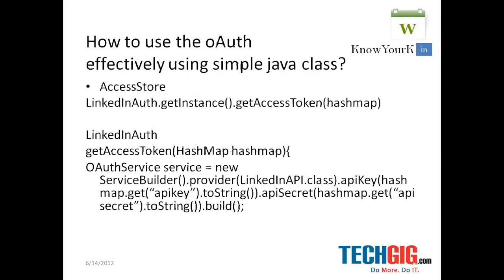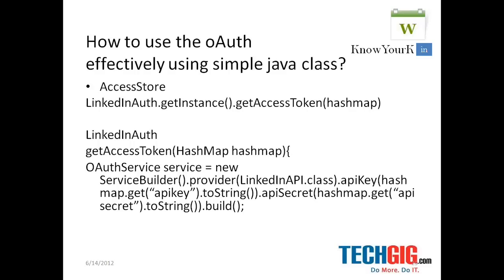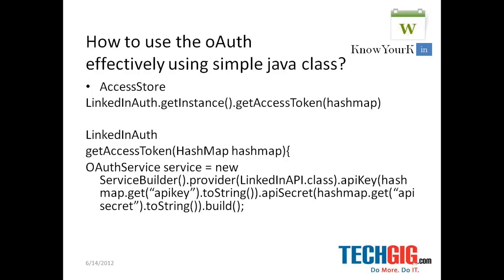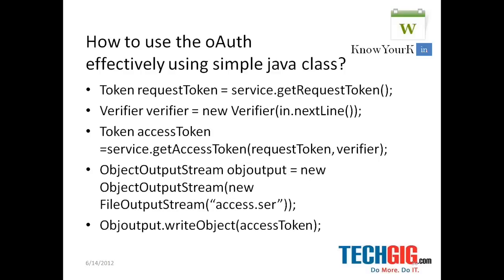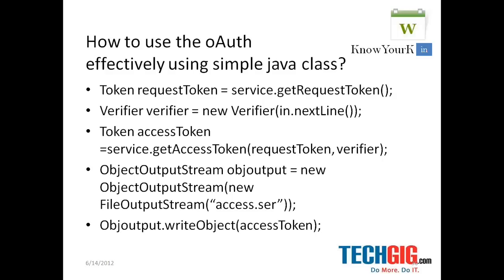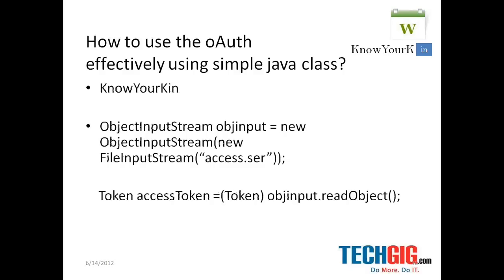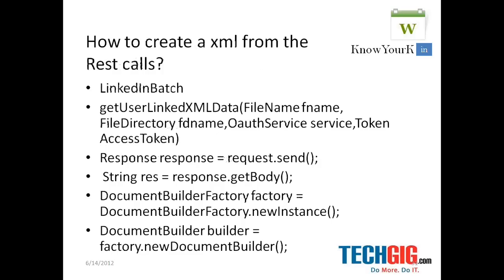How to use the oAuth effectively using simple java class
It lets you add the parameter out of it. So how to use the oAuth effectively using a simple Java class basically we have different entities where you have some kind of disconnect if you use a restful web services. If you are using a specific URL for a specific entity for example a connection entity you have to login every time to access the resources for the linkedin so for that case we come up with different ideas where you store your linkedin authorization in your (( )) machine or the drive itself that's when I come up with these kind of code where you pass these hash map, the authorization and the user key and the user secret key has been passed to the hash map and the linkedin authorization has been done and it has been passed through this get access token and these access token is accessed through oAuth services basically you have this service builder and provider to access the linkedin API class where you pass these hash map and the get API call from these hash map table where you get the API, secret key as well.